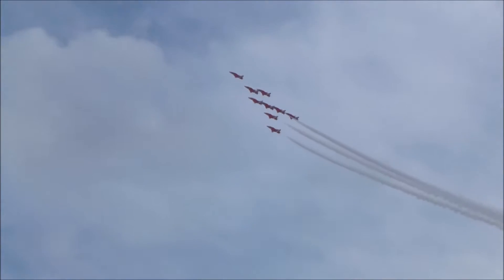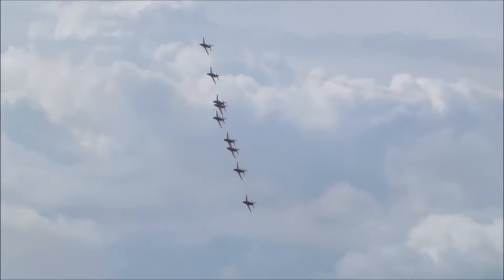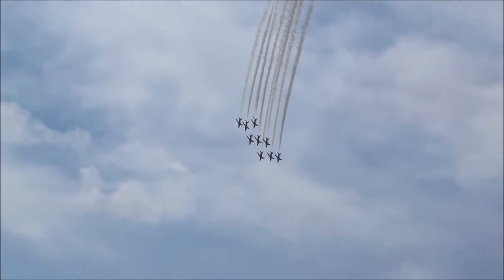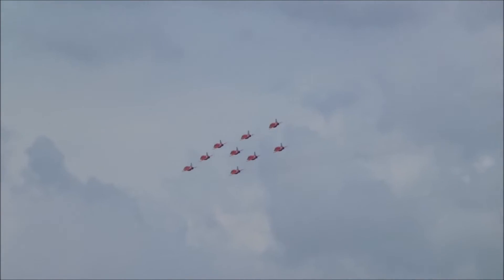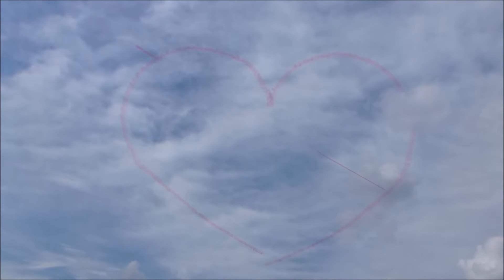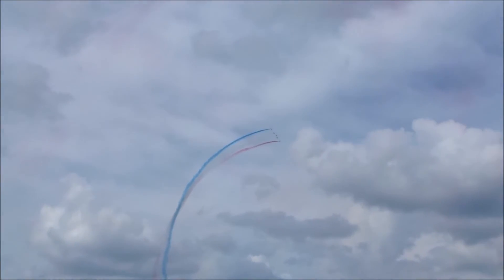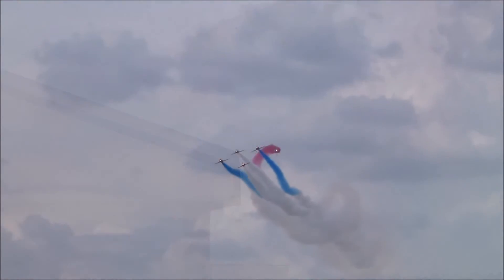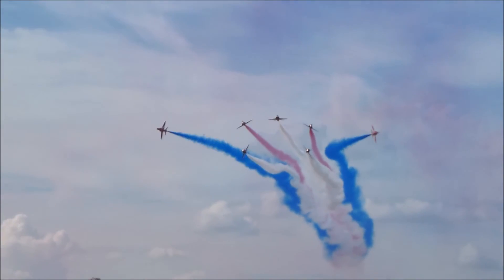Red Arrows Farnborough Air Show Sunday 20th 2014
THe wonderful Red Arrows doing what they do on the final day of the 2014 Farnborough Air show.